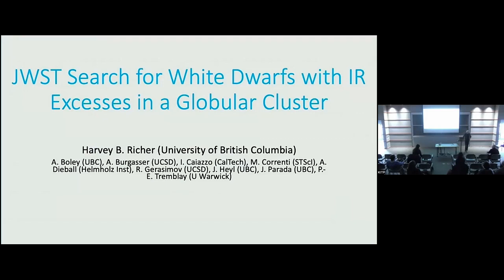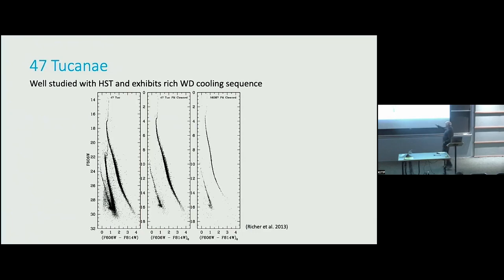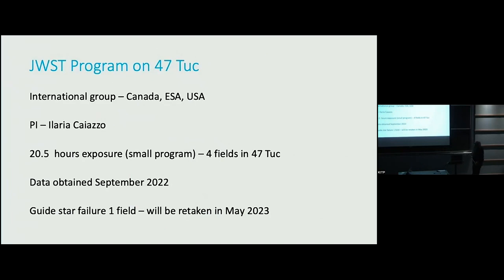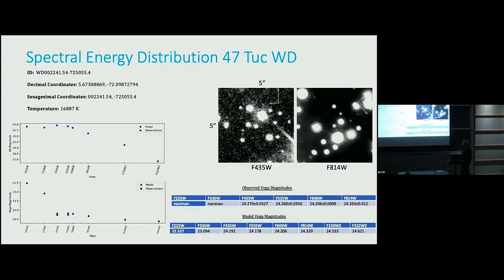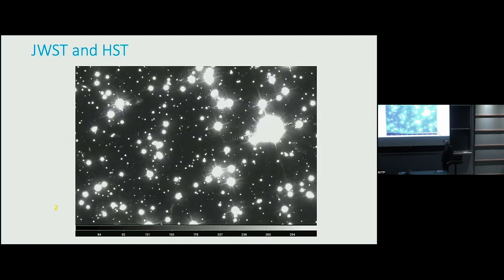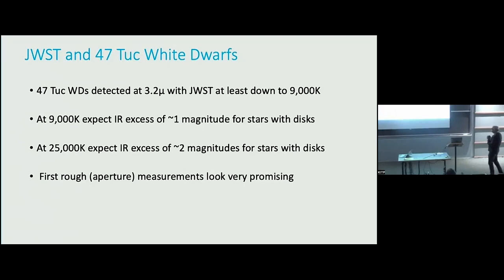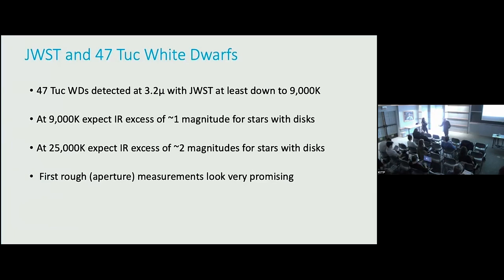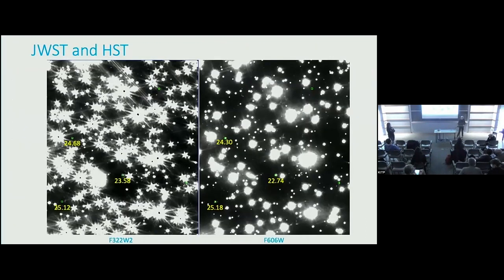JWST Search for Debris Disks Around White Dwarfs in the Globular Cluster 47...▸ Harvey Richer (UBC)